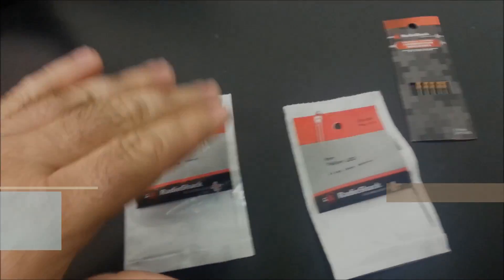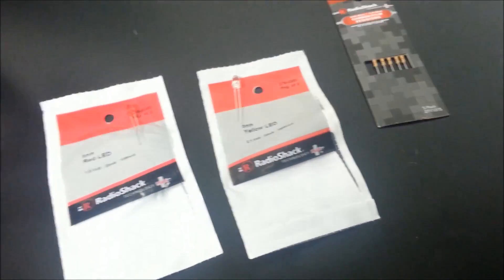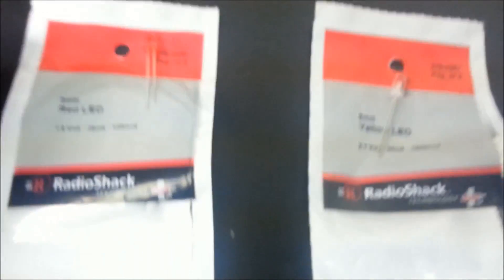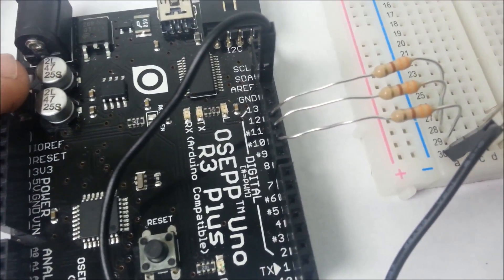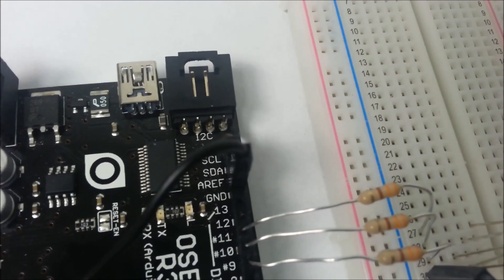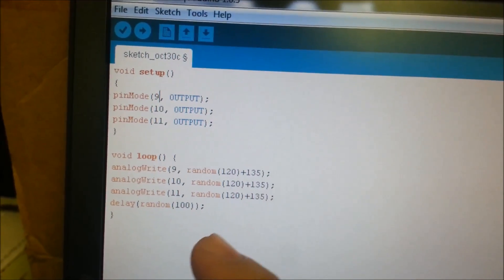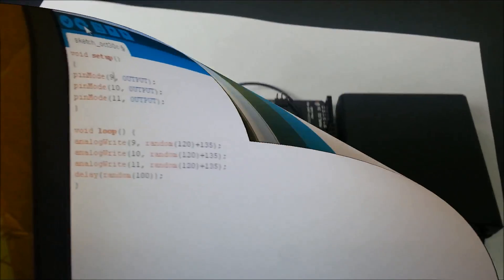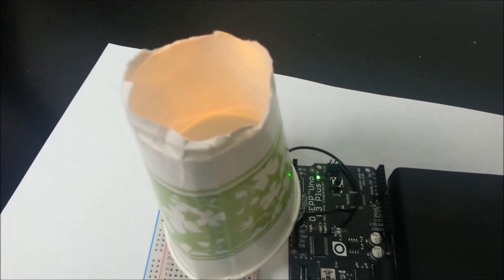Realistic Candle Light with LED Arduino PWM, DIY, How-to, Beginners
VERY Simple to do Candle light using a few LEDs and a Arduino.
By using 2 different color LEDs, it produces a very realistic looking candle flame flicker using the RANDOM command.
The sketch is so small and simple that it will run on any version of arduino from tinydunio to mega. Can be used to light up a pumpkin for halloween or a candle stick project. Enjoy

void setup()
pinMode(9, OUTPUT);
pinMode(10, OUTPUT);
pinMode(11, OUTPUT);

void loop() {
analogWrite(9, random(120)+135);
analogWrite(10, random(120)+135);
analogWrite(11, random(120)+135);
delay(random(100));
Don’t have Uber / Lyft yet? Try out for FREE! Your first Ride on Me. Up to $20.
Want to Drive and Make money with your car? Up to $500 Bonus in most cities!
Already Drive for Lyft and/or SideCar? And want to sign up for Uber? Up to $500 Bonus
Self Employed? Easiest Credit Card Processer with your Smartphone. Swipes are 2.75% and punch-ins are 3.5%+$.15. No Hidden Costs. Card Reader is Free and Money deposited in 1 to 2 Business days!
You will get $1000 in transactions at no processing cost to you! $1000 up to 180 days. The reader, App, and signing up cost you ZERO and you will receive the reading within a couple of days in the mail.
--This link will show you how to use to process Tips on Uber with a Credit card